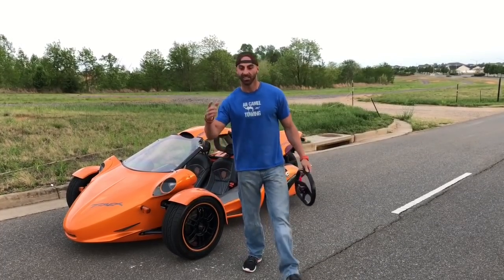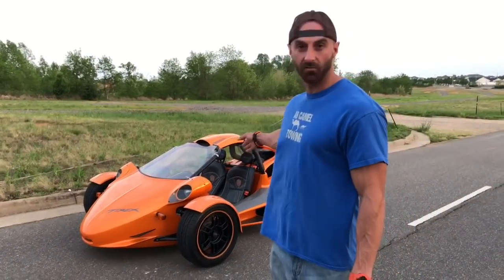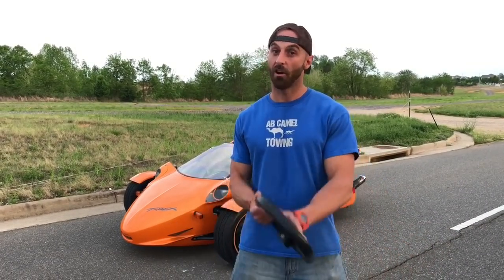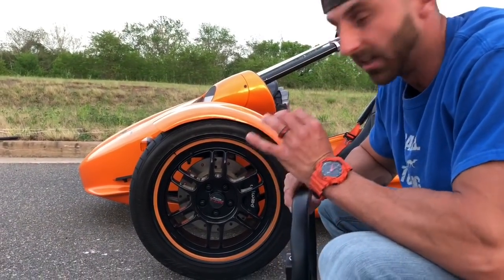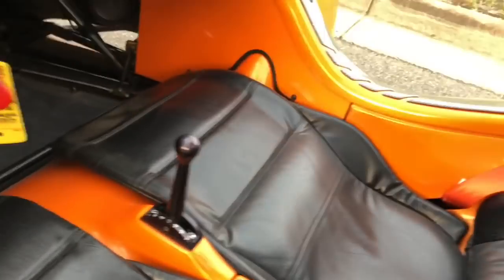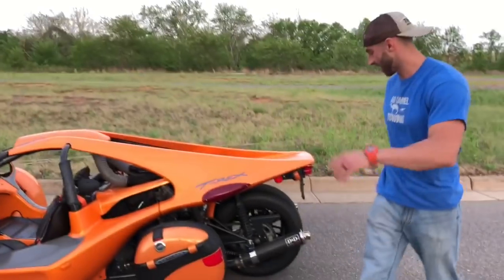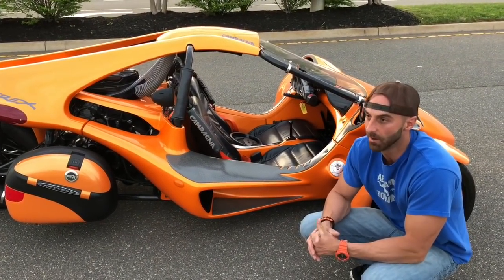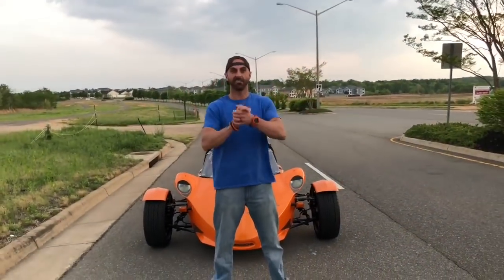My 2006 Campagna T-Rex!!! CRAZY VIDEO!!!!!!! Ruff Ryders!!!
One of Mark's personal favorite machines!  The Campagna Trex!  Check it out!